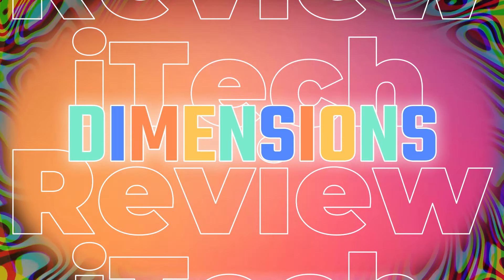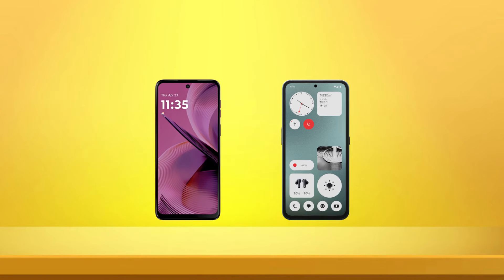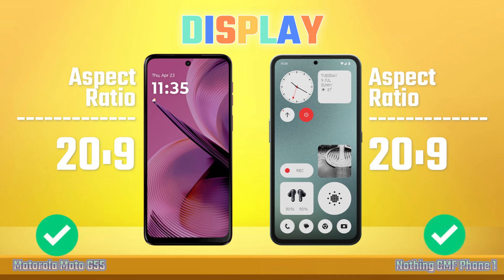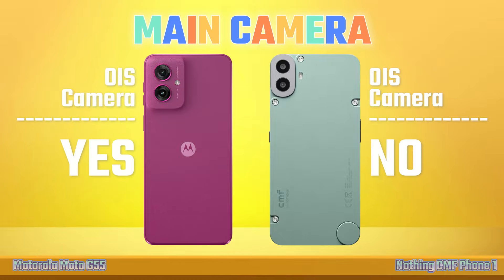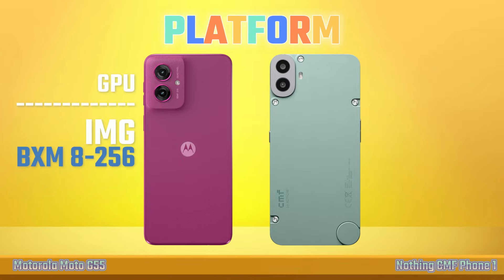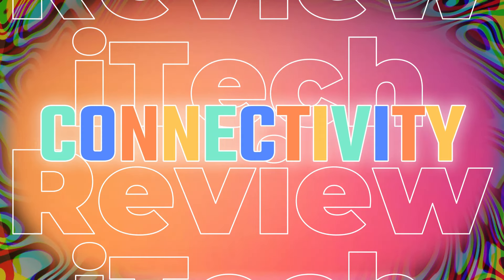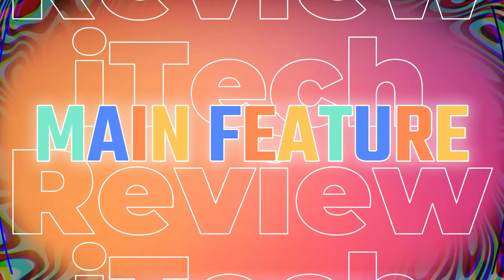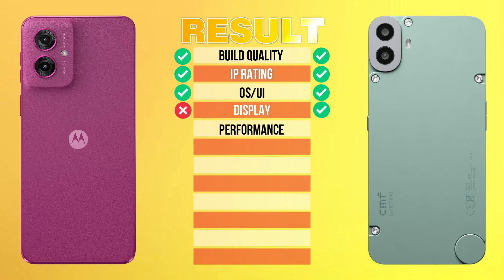Motorola Moto G55 Vs CMF Phone 1 | Full Comparison 🔥 Which One Is Best?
Motorola Moto G55 Vs CMF Phone 1 5G - iTechReview | Full Comparison | Unboxing | Review | Hands on | price.

Today we are compare Motorola Moto G55 Vs Nothing CMF Phone 1. Which one is best?

THANK YOU FORWATCHING ITECH REVIEW
Full Comparison Nothing CMF Phone 1 VS Motorola Moto G55.